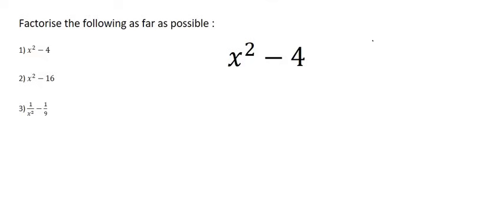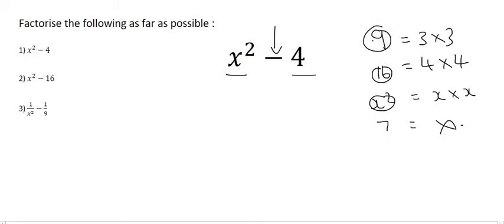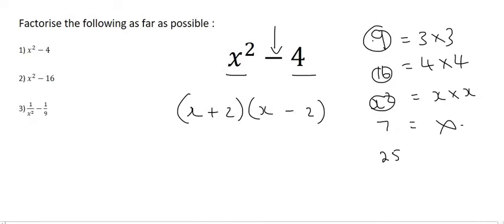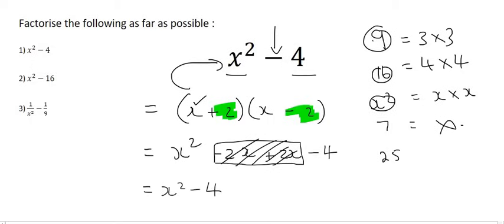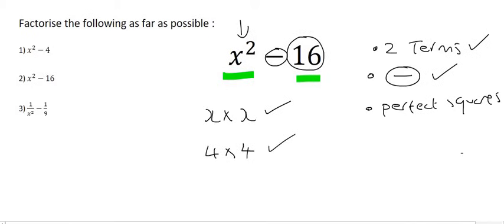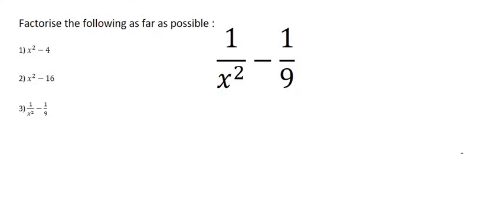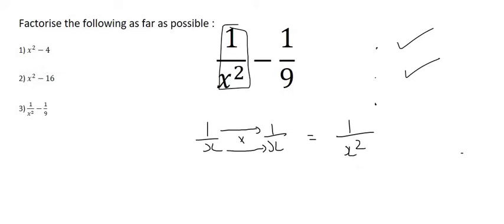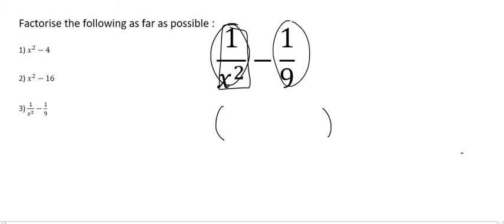7) Difference of two squares | factorisation grade 10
In this lesson we do difference of square revision,  This will help grade 10 learners.

Ignore this writing:
grade 10 factor
grade 10 factorisation
factorising grade 10